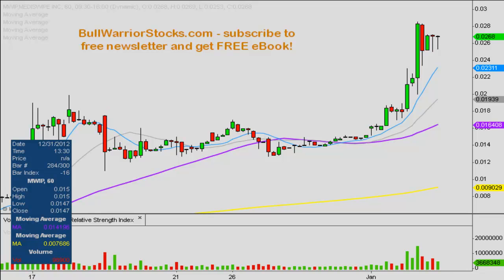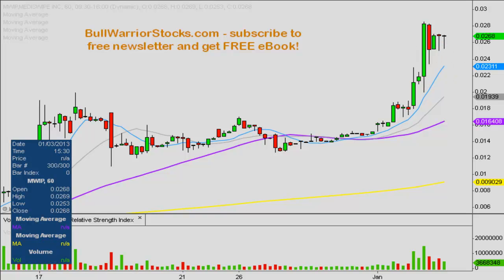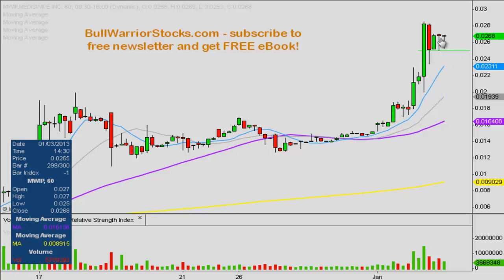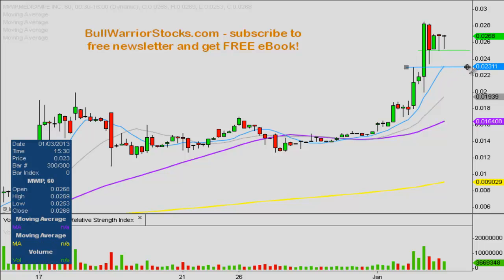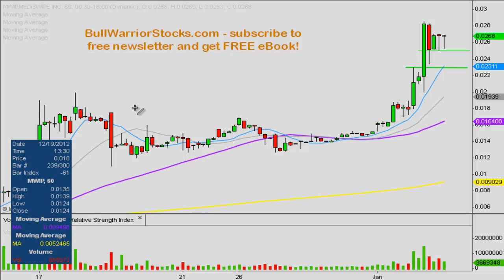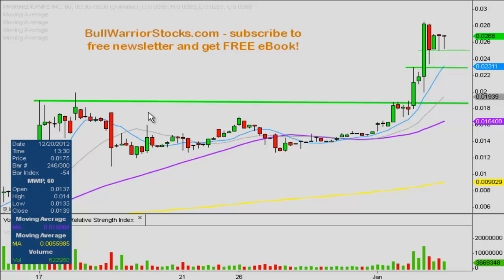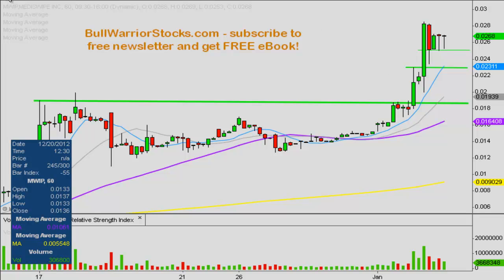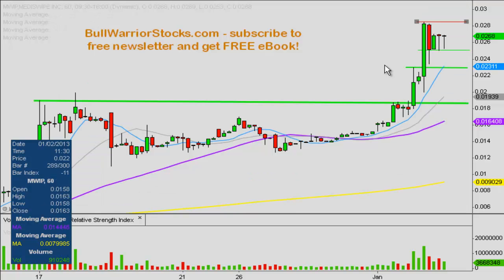MWIP Stock Trading Chart_ 1/3/2013